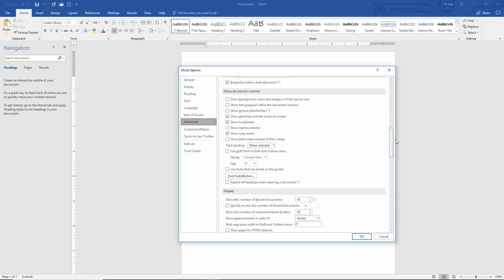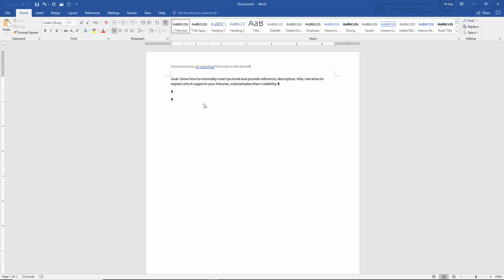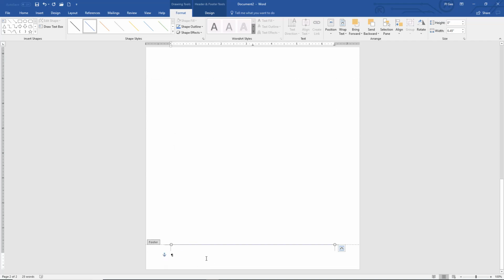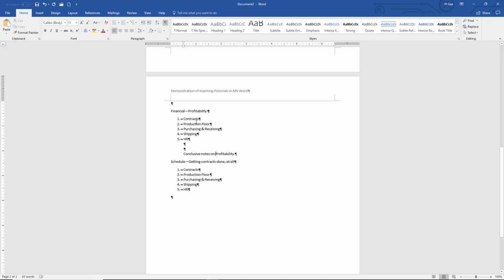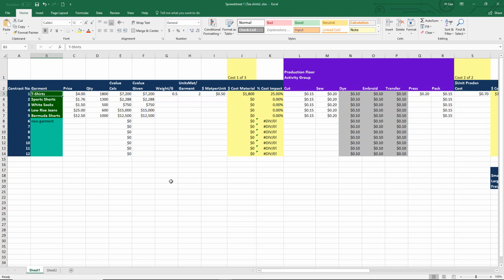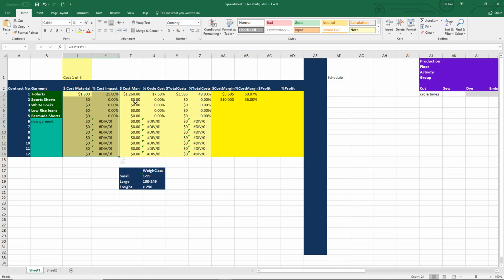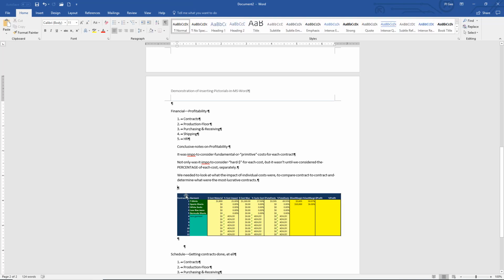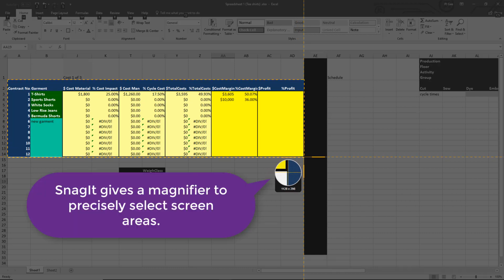Using Pictorials in Reports and Articles - Long Vid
See Short Vid for alternate demonstration.